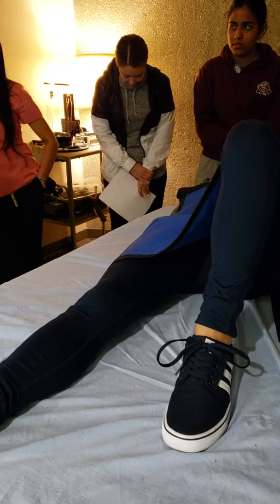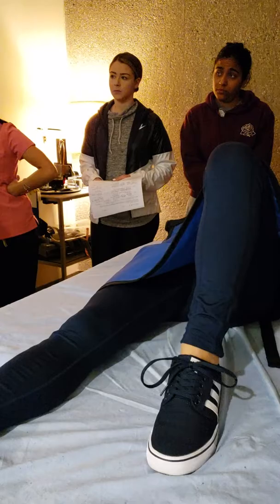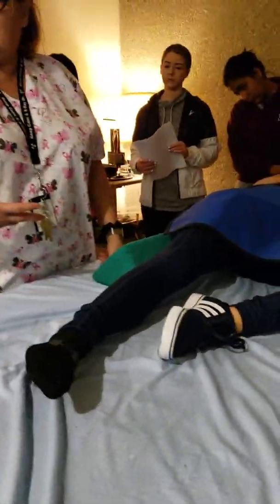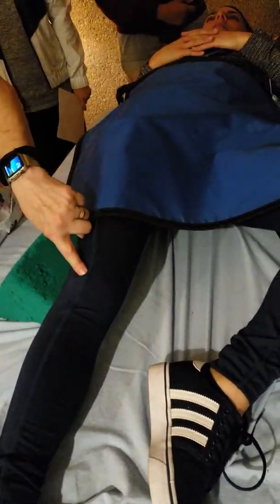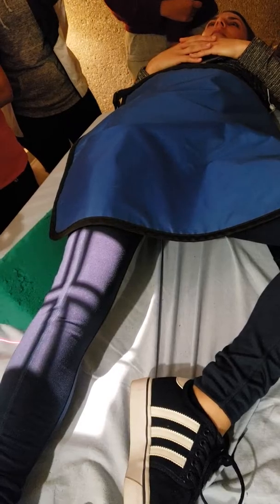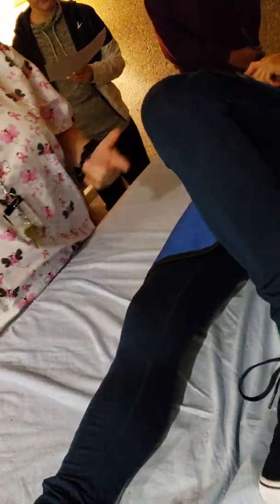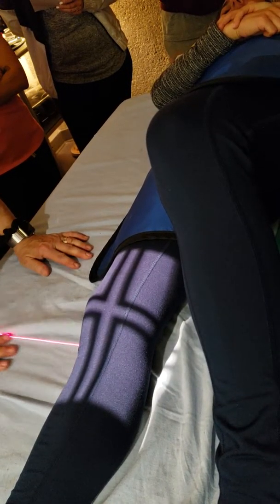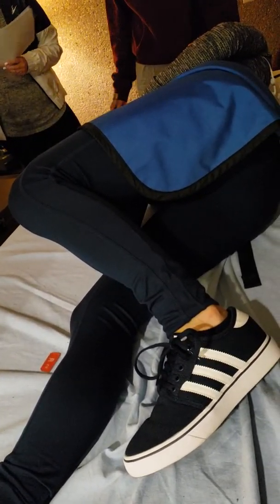RT123L - KNEE OBLIQUE (MED/LAT ROTATION)